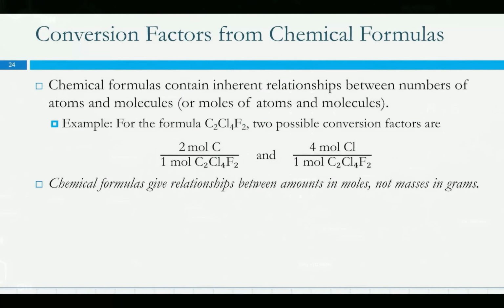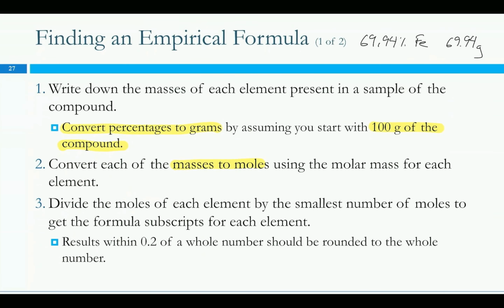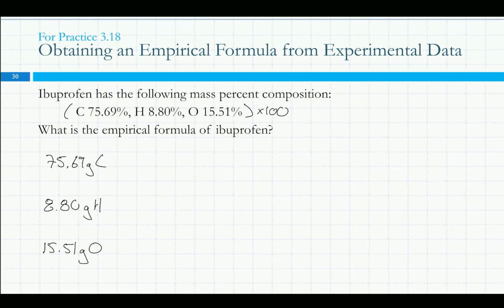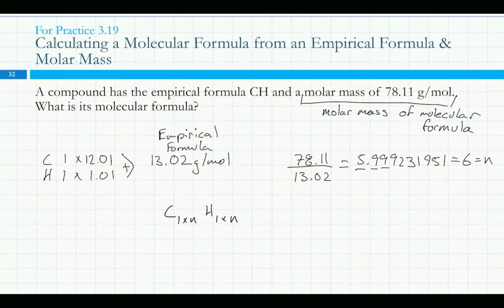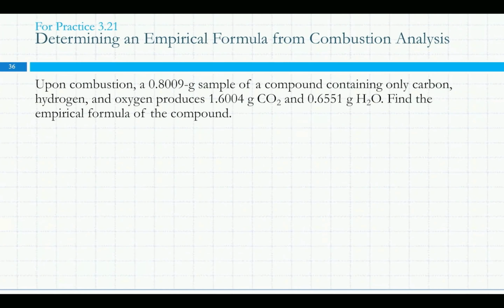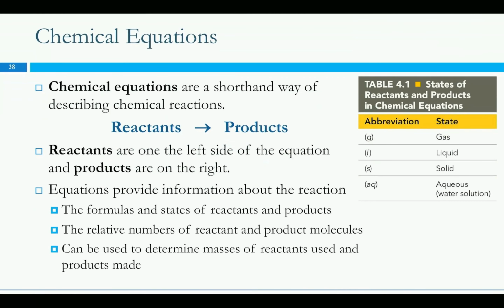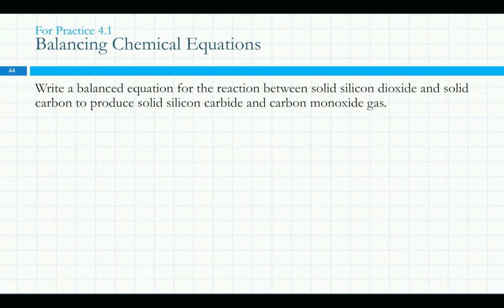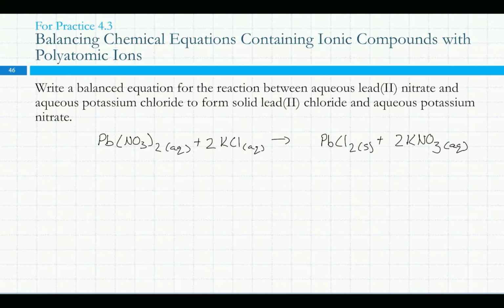24SP Chem 1 Week 3 pt 2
This is a video about 24SP Chem 1 Week 3 pt 2

0:00 24SP Chem 1 Week 3 pt 2
00:06 Introduction to Mole Conversion Factors
01:06 Applying Mole Ratios to Chemical Formulas
01:40 Determining Mass of Oxygen in Aluminum Sulfate
06:13 Understanding Empirical Formulas from Elemental Analysis
07:18 Procedure to Determine Empirical Formula
09:15 Working with Fractional Subscripts
10:34 Empirical Formula Calculation Example
21:06 Determining Molecular Formula from Empirical Formula
26:06 Combustion Analysis for Elemental Composition
32:59 Balancing Chemical Equations
41:28 Understanding Chemical Reactions
41:48 Chemical Reactions and Lego Analogy
42:35 Combustion Reaction and Reactants
50:30 Balancing Chemical Equations with Fractions
56:15 Balancing Polyatomic Ions in Chemical Equations